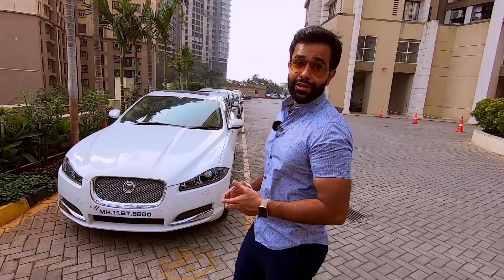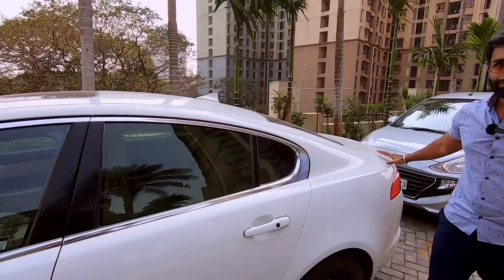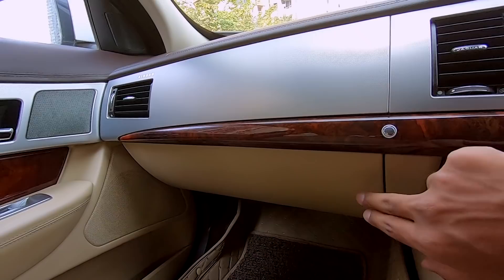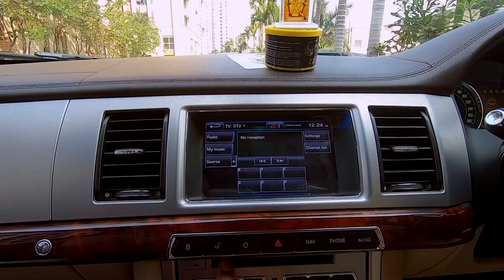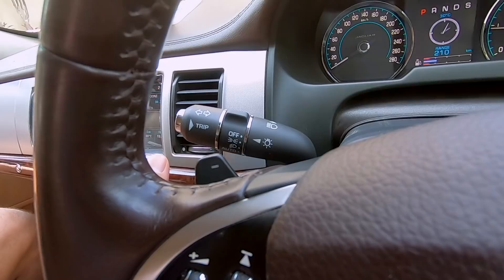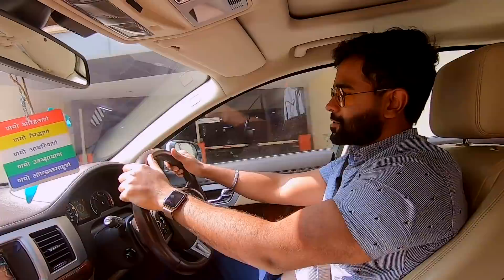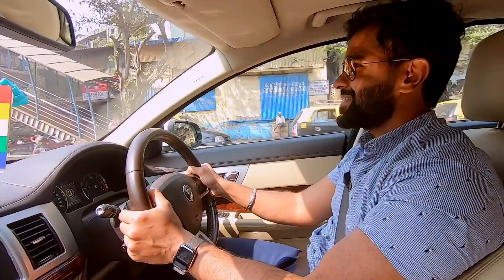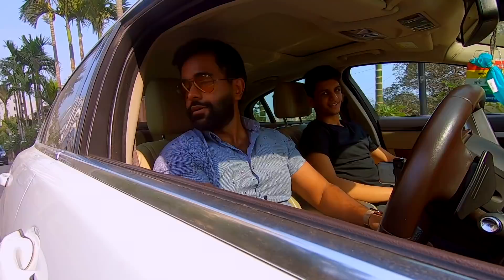JAGUAR XF 3.0L V6 | Endless Power!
5 years of this car and you simply can't get enough! It's a driving machine that surprises you every time you're behind its wheel.
So much power and torque makes you own any road you set out on.

PC: Tahran Gotla